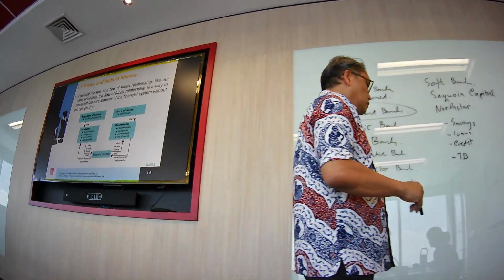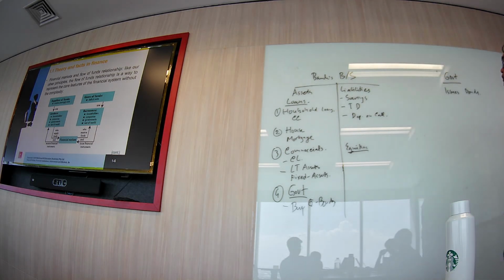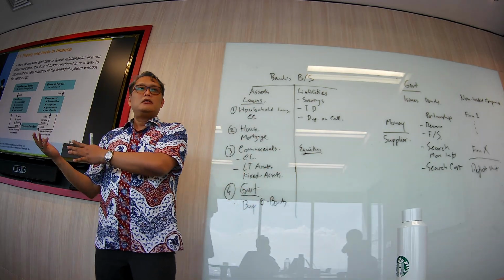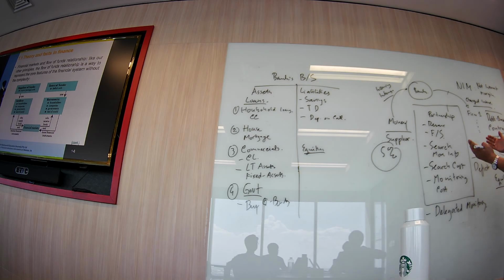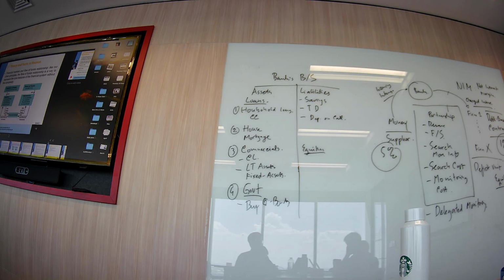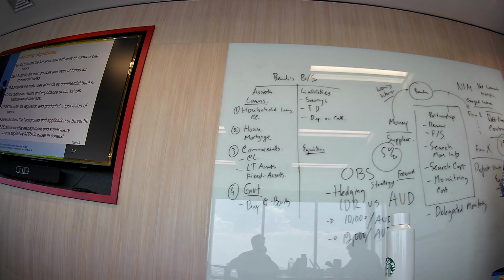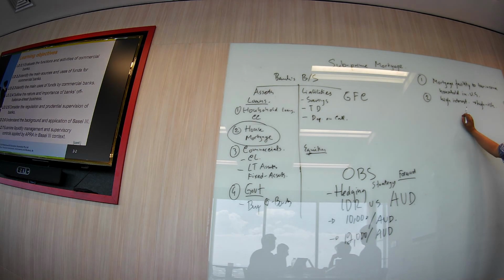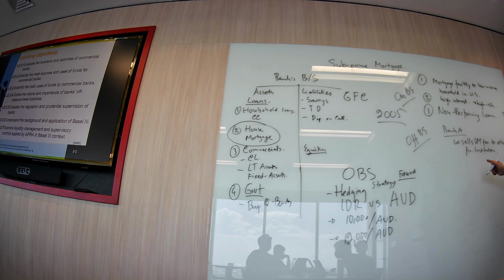WSU ECON1003 2024 09 09 Part 1